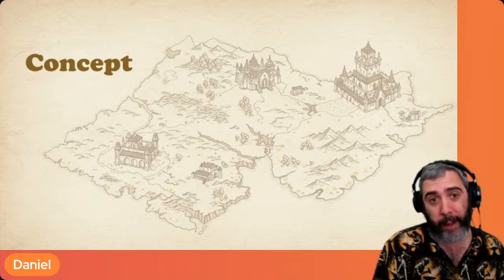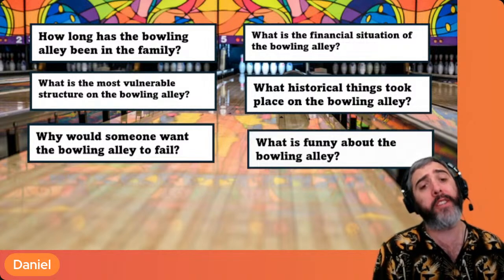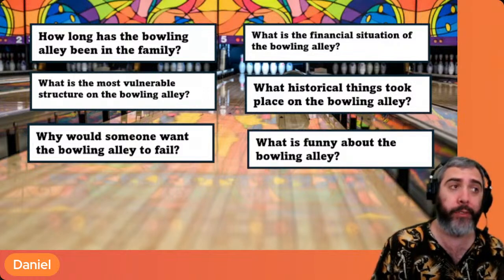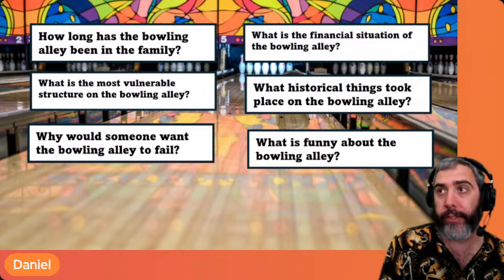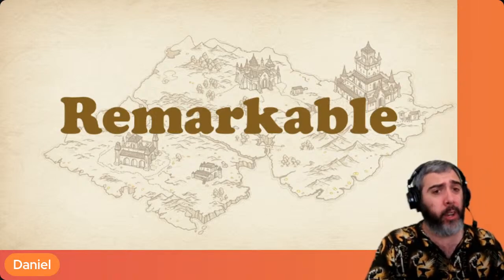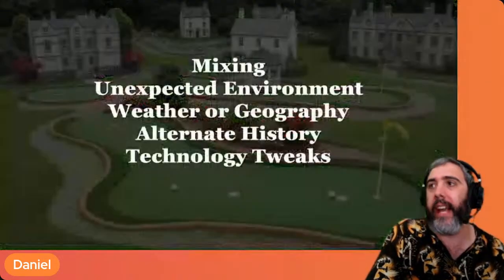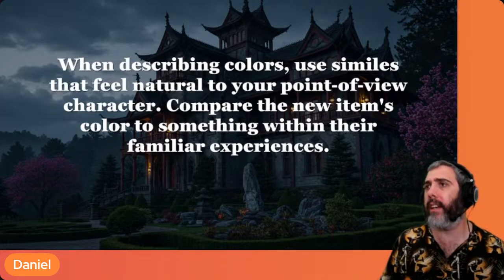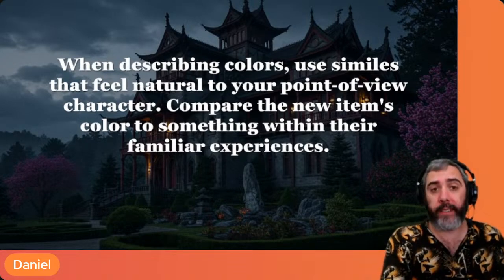Transforming Your Book with Setting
Worried your settings are a little ordinary? Not sure how much description would bore the audience? Join us as we use immersive techniques and key details to craft rich, captivating worlds that draw readers in!

Join us live on Thursday 27th March at 1 PM EDT | 10 AM PDT | 12 PM CDT | 5 PM GMT